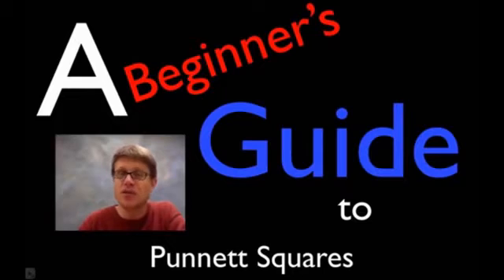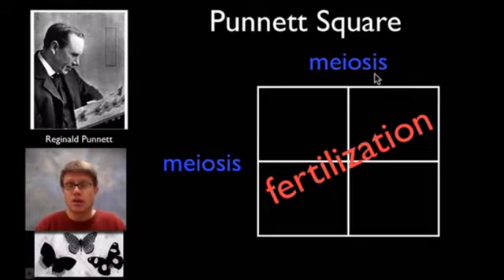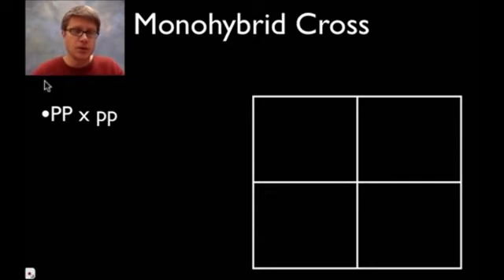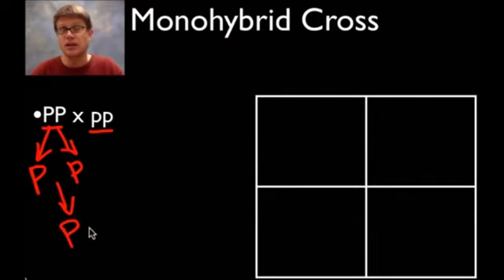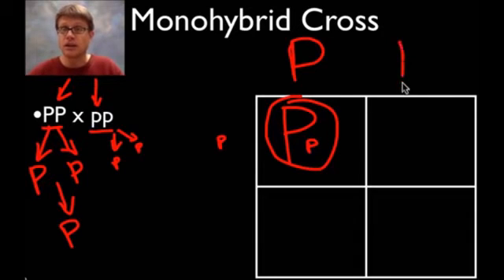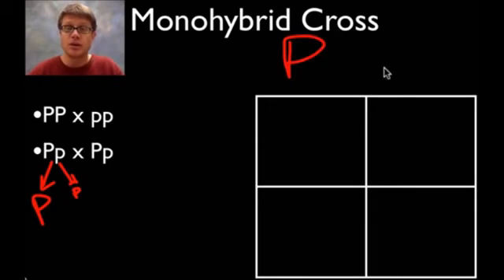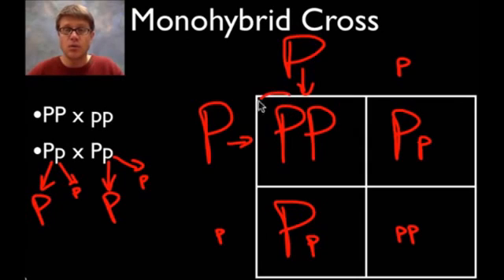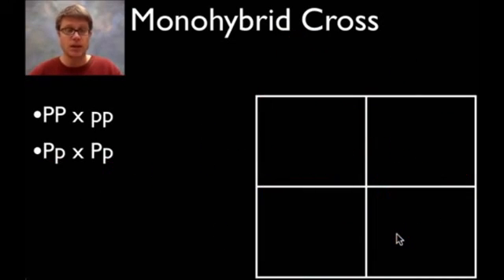Punnett Squares 1